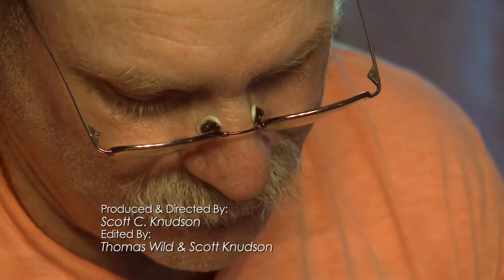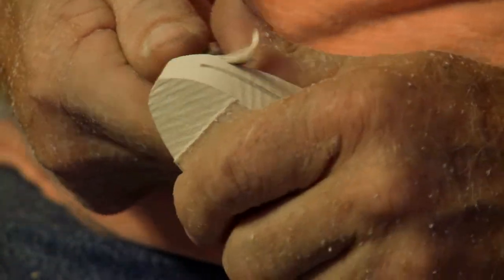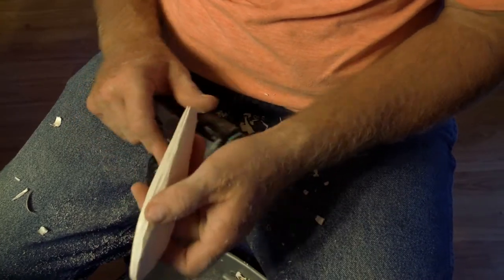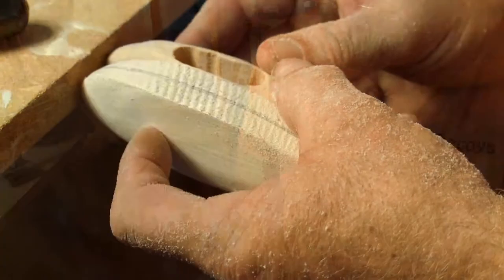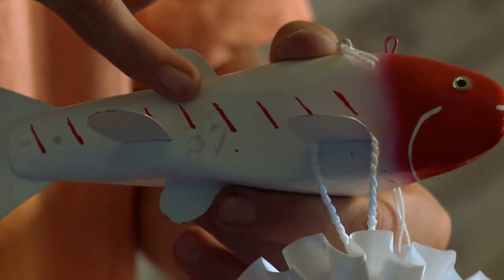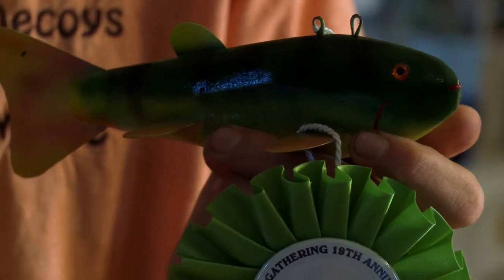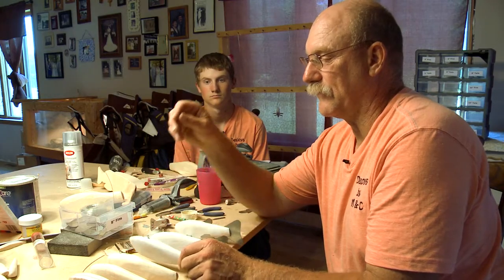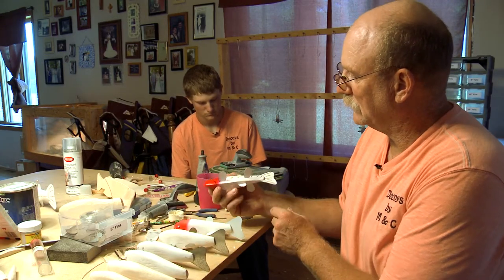Common Ground 901 - Hand Carved Fishing Lures Segment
Father & son, Mark and Cole Bethel of the Park Rapids area, work together carving wooden ice fishing lures for use in a dark-house. Their work reflects generations of shared family knowledge.